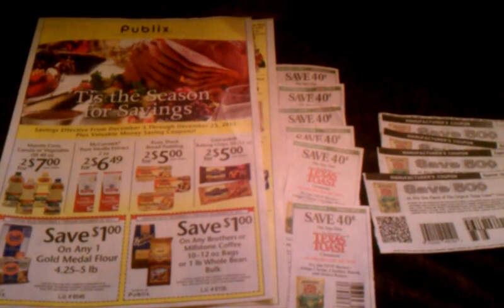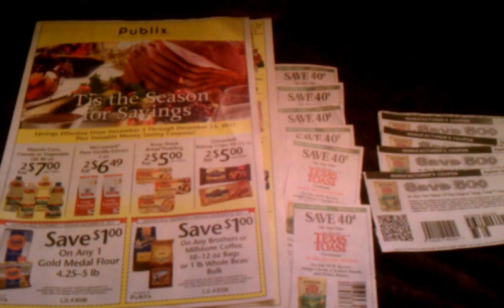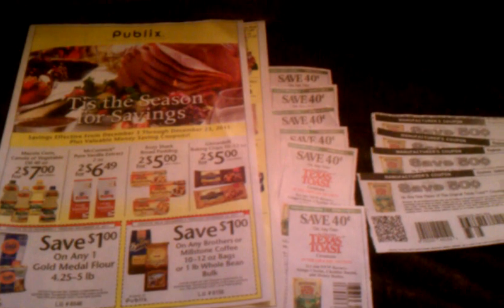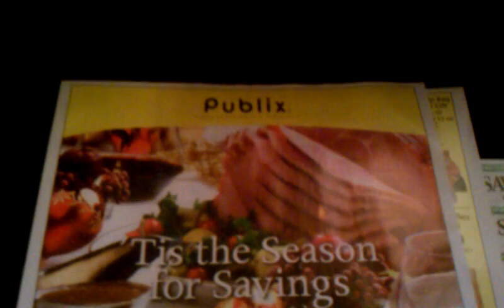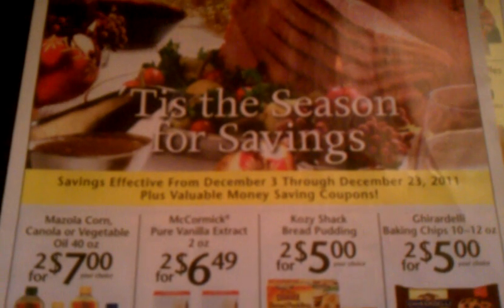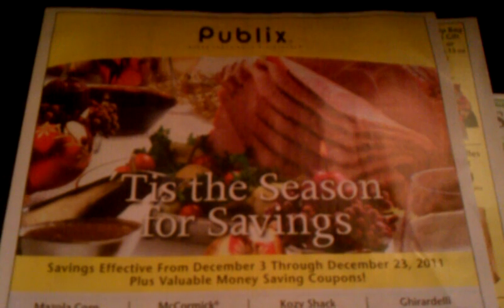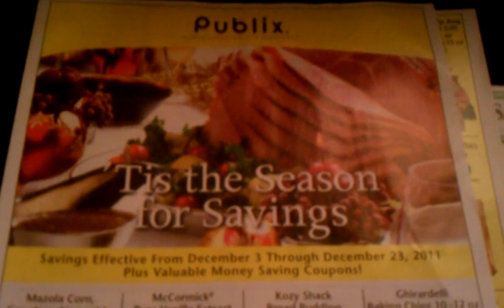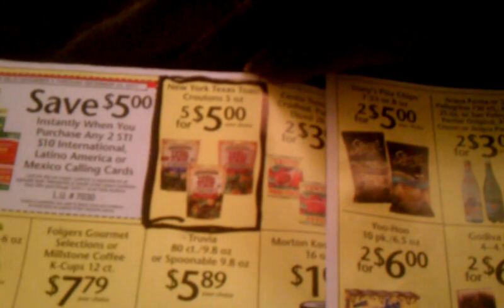Free Texas Toast Croutons Or $.20 Cents A Piece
1)FREE TEXAS TOAST CROUTONS
USE .50/1 TEXAS TOAST MF COUPON pUBLIX WILL DOUBLE IT TO $1.00 MAKING THEM FREE

2) .20 CENTS TEXAS TOAST CROUTONS
USE .40/1 PUBLIX WILL DOUBLE THIS TO $ .80 MAKING IT .20 CENTS A PIECE